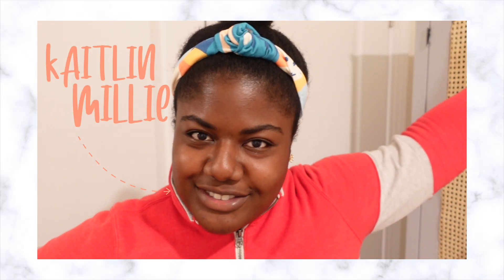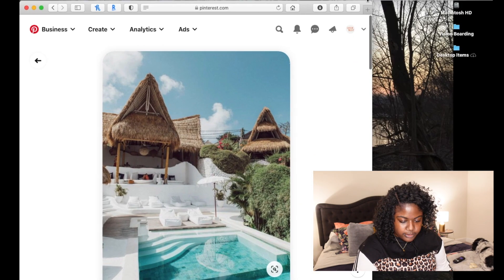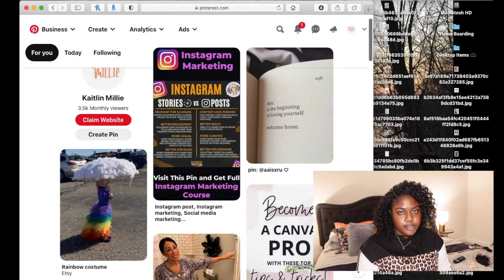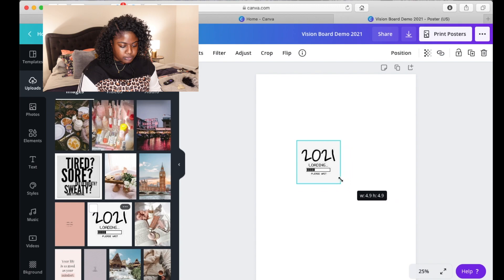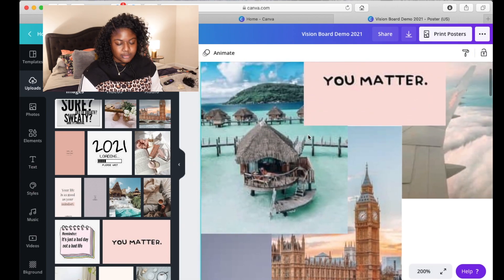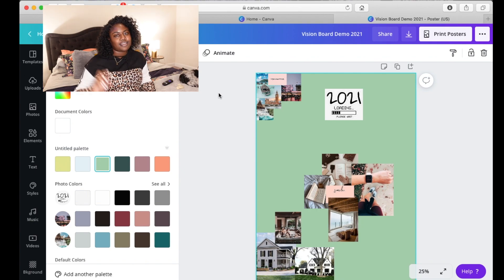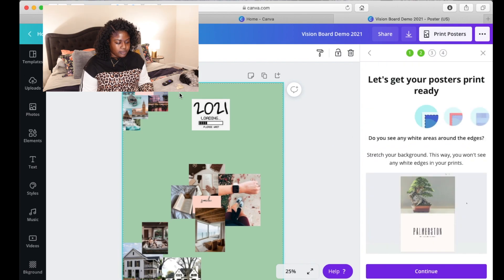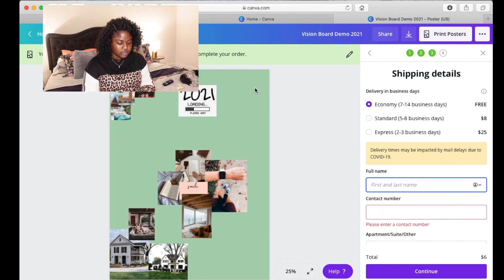How to Make a Vision Board 2021 | Using Only Pinterest and Canva | Kaitlin Millie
I've always wanted to make a vision board but. I don't really have magazines. If you're in the same boat, then find out how I made a vision board for 2021 using only Pinterest and Canva!

My name is Kaitlin Millie and my channel is all about DIY, Travel, Shopping, and more.

Film Equipment:
Camera - Sony ZV-1
Ring Light

Want to know the #1 way I’ve saved over $1200 Online? Check out the link for Rakuten (formerly Ebates)

I have the extension on Safari so that I never miss any cashback!

If you don’t already have Rakuten, then go to the link above and check it out. When you sign up, you’ll receive $10 when you spend $25.